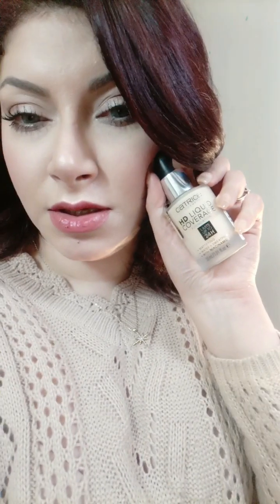🇺🇲 I Didn't Expect That at All 😱 My Hair & Makeup The Whole Day After 12 Hours - Many Quick Reviews